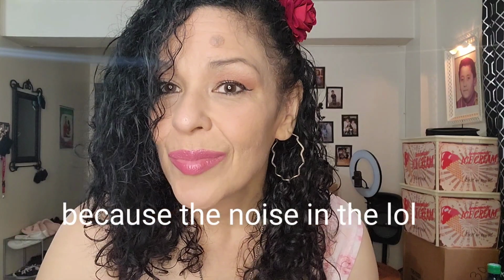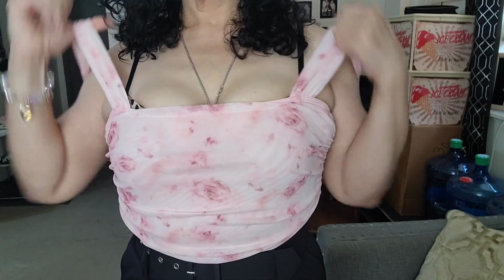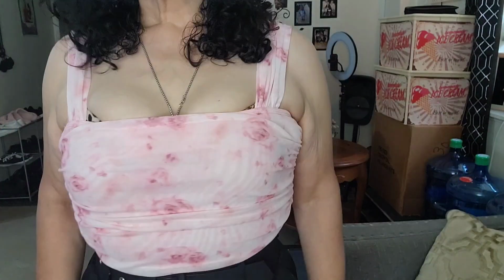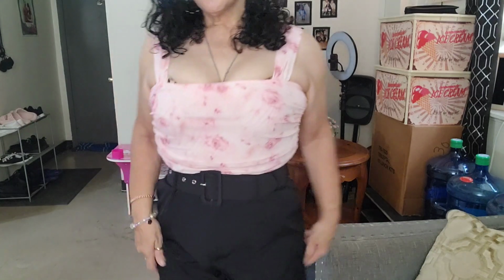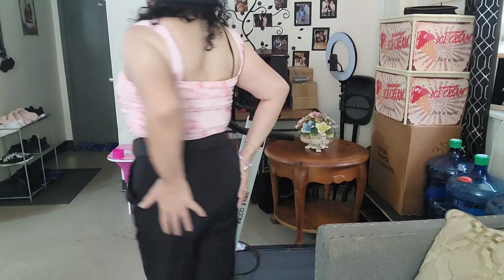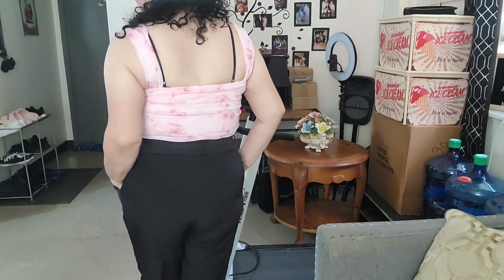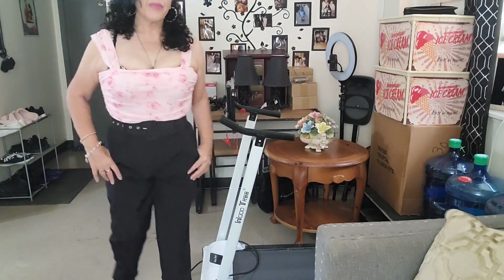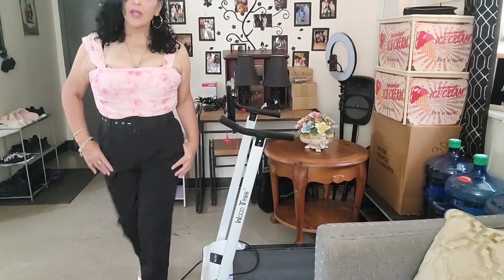SHEIN TRY ON HAUL// Pt 2